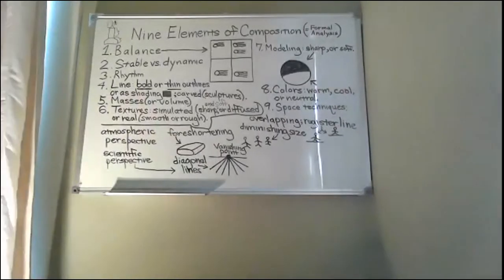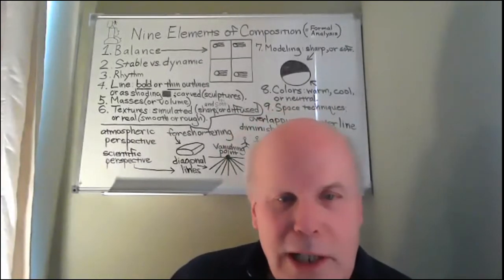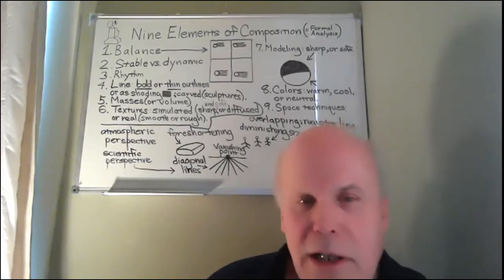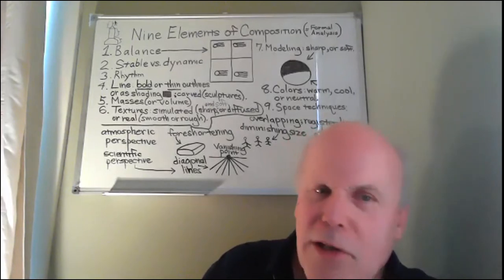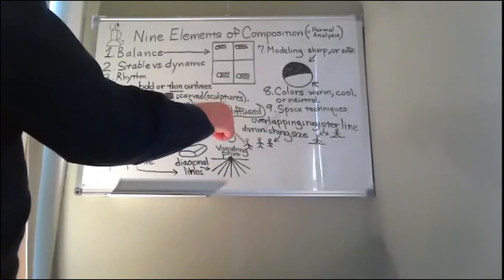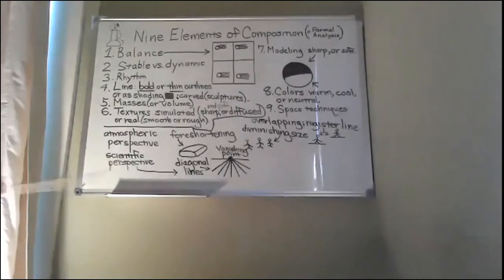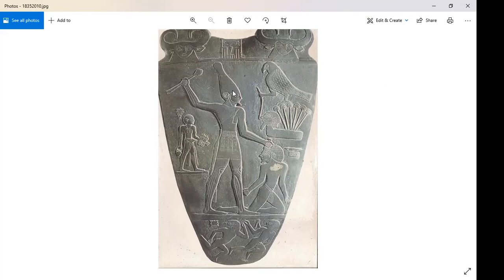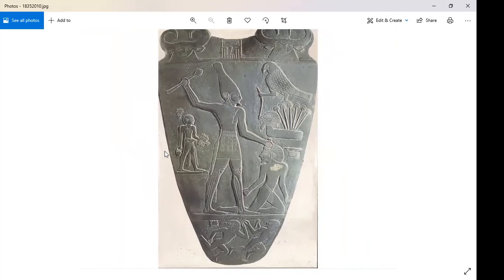Art 2.1 Week Four: Ancient Egyptian Art and Nine Elements of Composition.